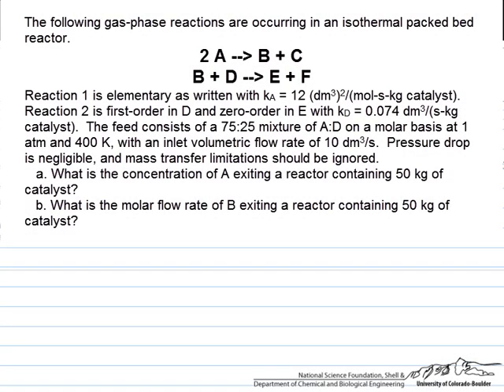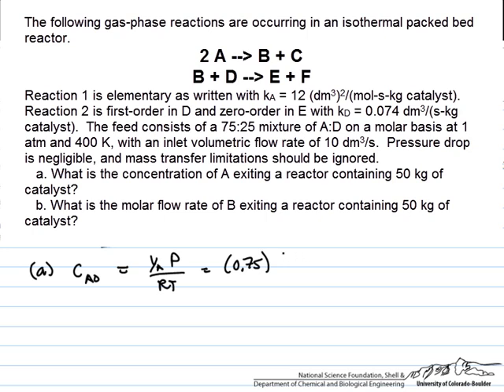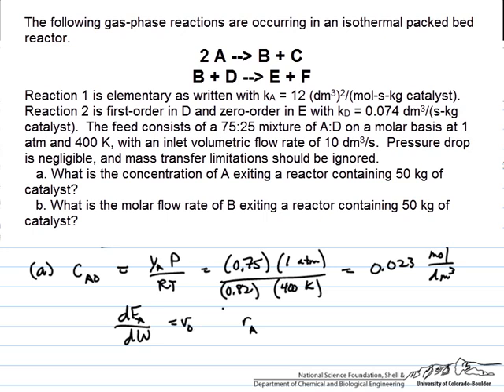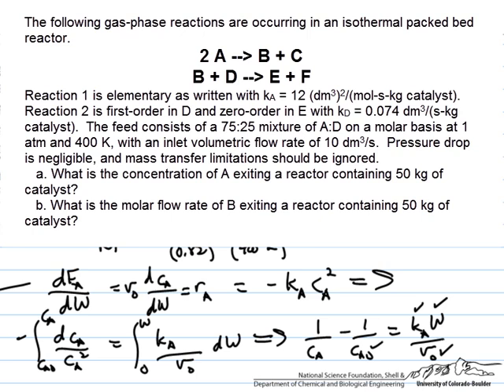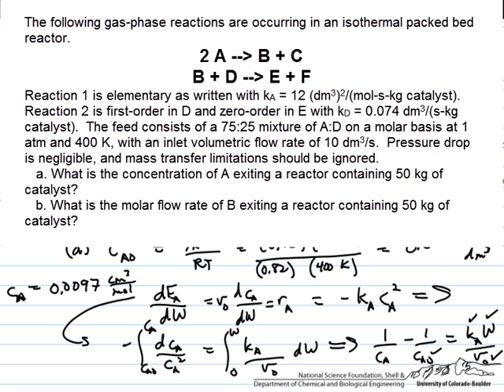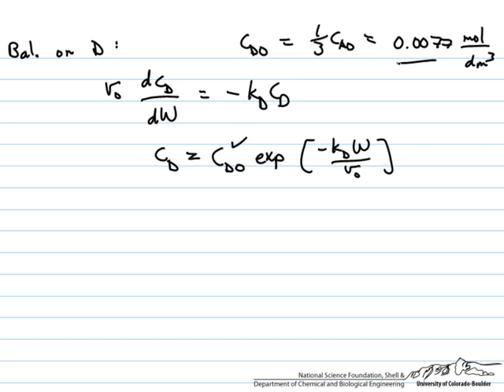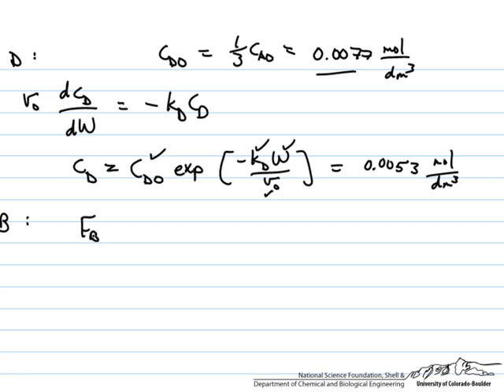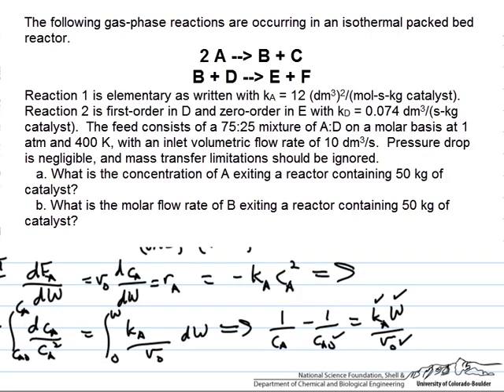Packed Bed Reactor Example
An example problem involving two reactions taking place in a packed bed reactor. Determine flow rates given information on kinetic rates. Made by faculty at the University of Colorado Boulder, Department of Chemical and Biological Engineering.